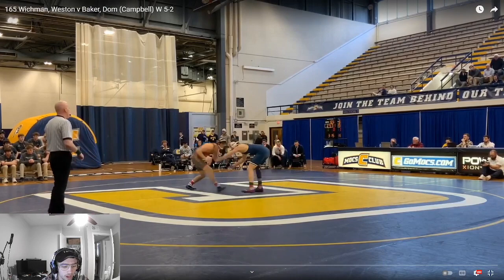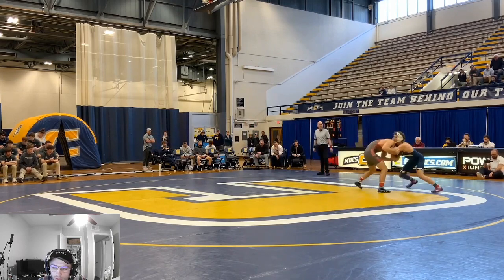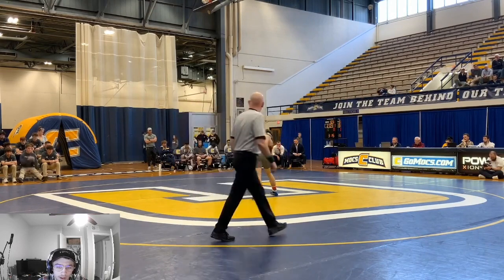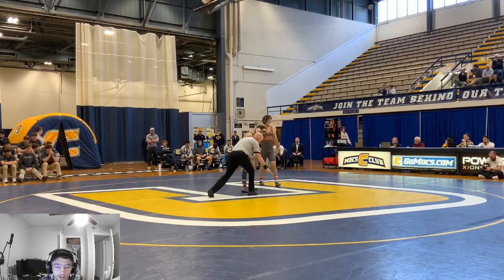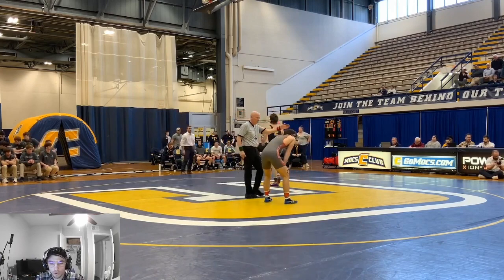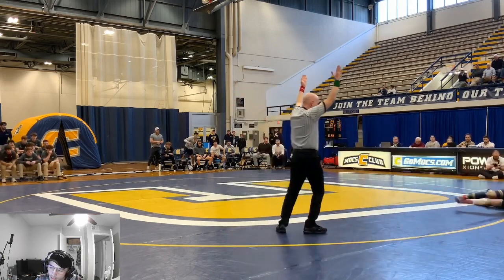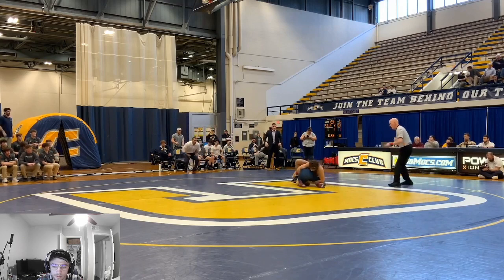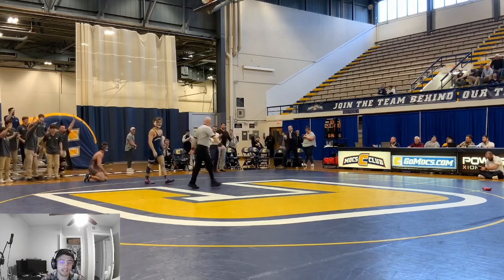Figure out Where You Suck in Wrestling and Fix It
In this video I give an example of how I breakdown my matches and What I am looking for in order to help myself get better at wrestling. Hopefully you can apply this to yourself.

If you have a match you want broken down I would love to do it for you and feature it on my channel.

Hit that sub and like button